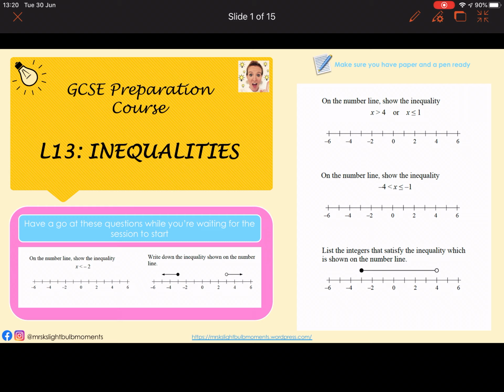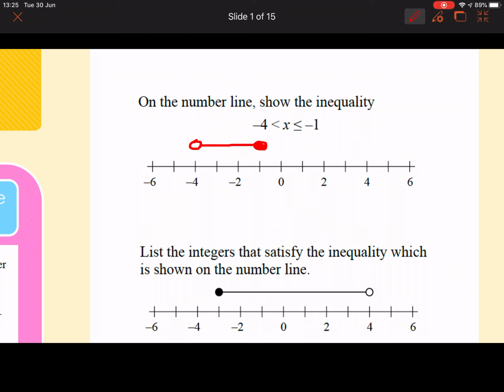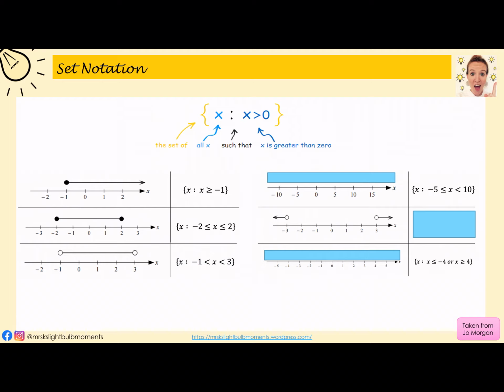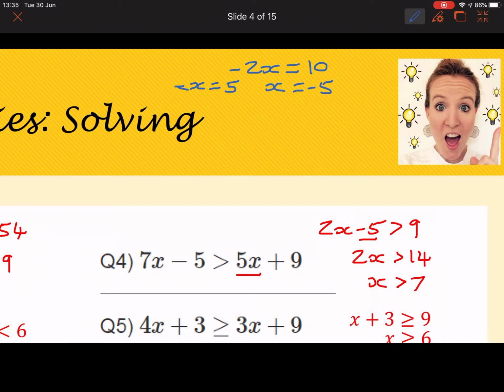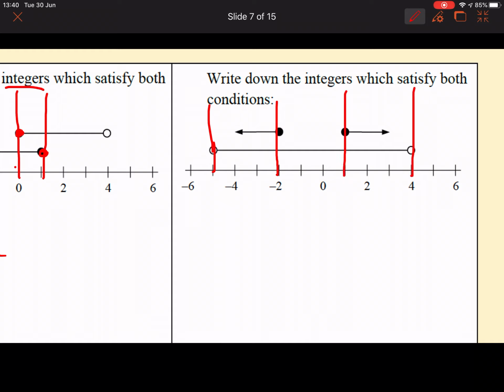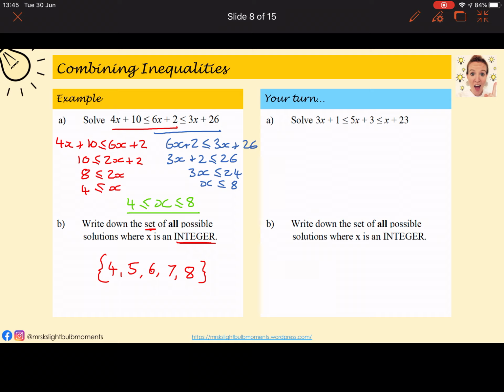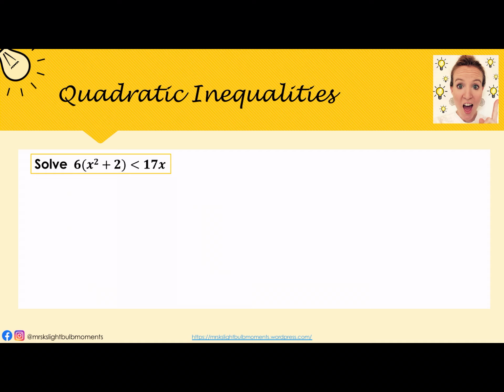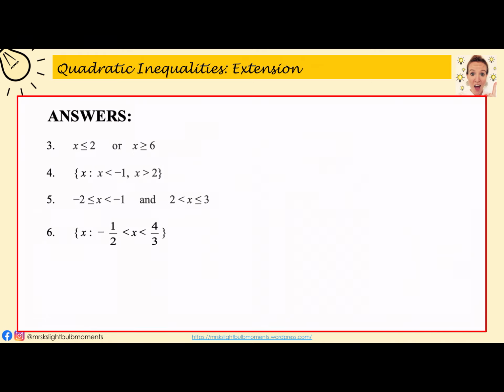GCSE Preparation Course - Lesson 13 - Inequalities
A lesson covering Inequalities, including Set Notation, Combined Inequalities and Quadratic Inequalities, aimed at helping current year 10s prepare for their Maths GCSE exam next year.

All presentation slides (including the extra practice materials at the end) can be downloaded from my

If you have any questions during or after the lesson then either comment in the chat box or leave a comment below the video and I will get back to you